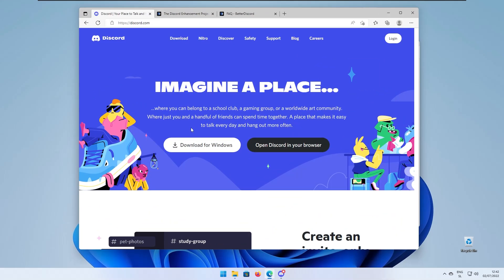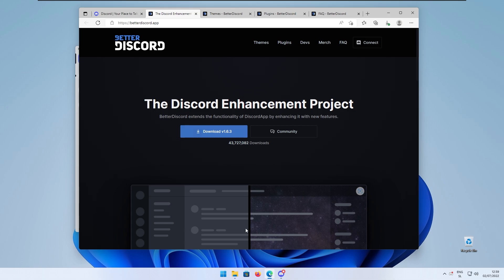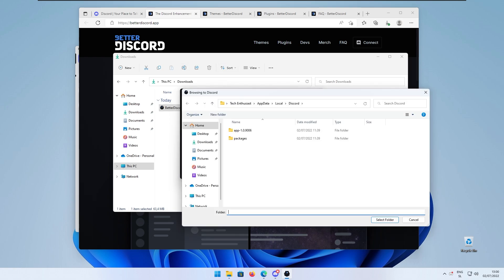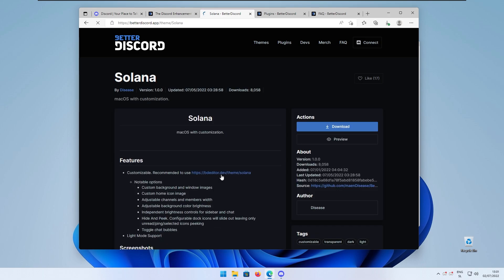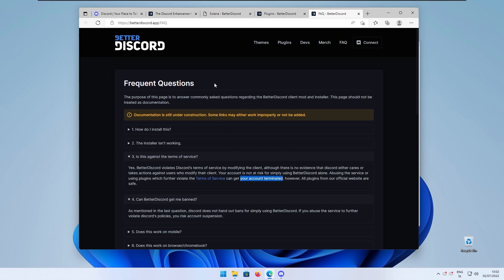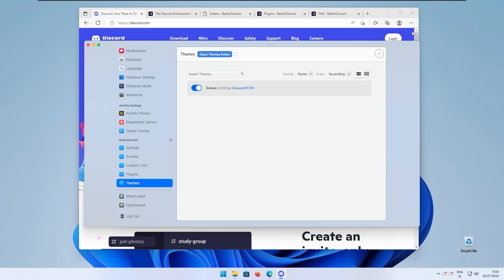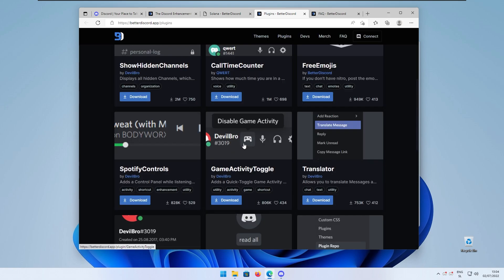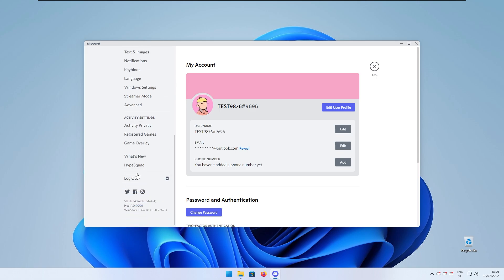How To Get macOS Theme For Discord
Hello and welcome. So the other day I was looking at some Discord themes and I must say that I finally found one which looks like macOS. So in this tutorial I will show you how to install a theme for Discord and also the other way around.

♪ Sunflower (Prod. by Lukrembo)